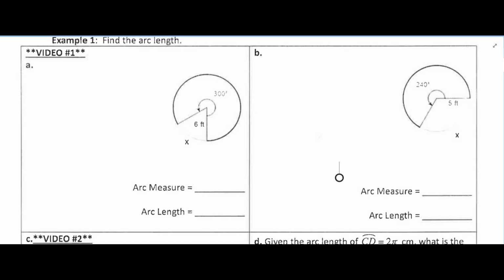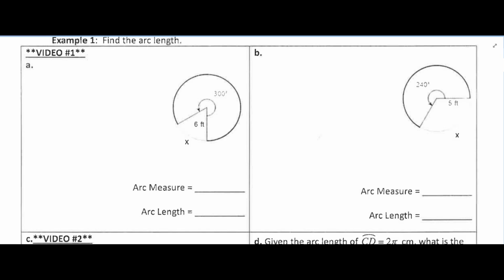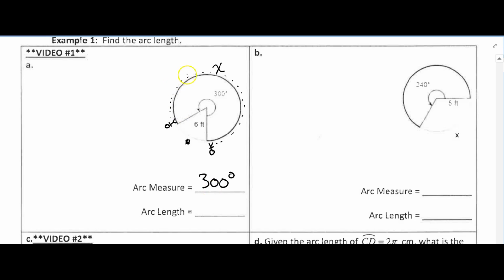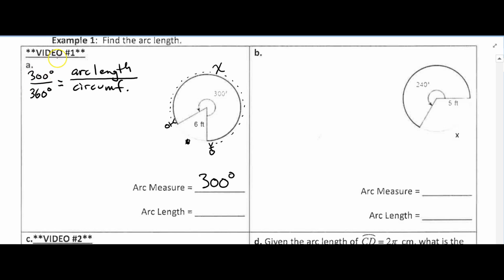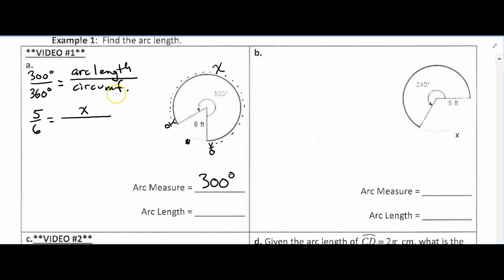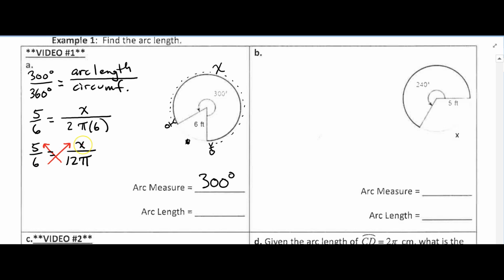Chapter 6 Section 6.7 Arc Length - video #2